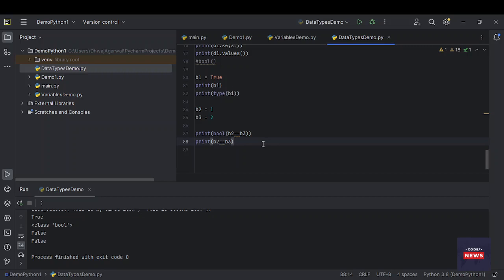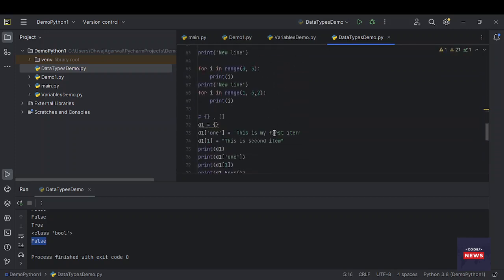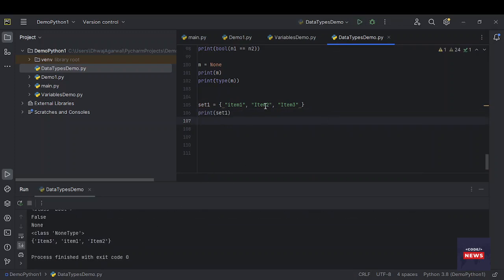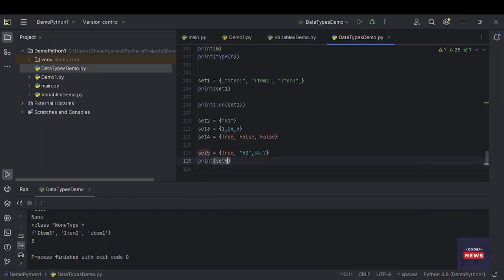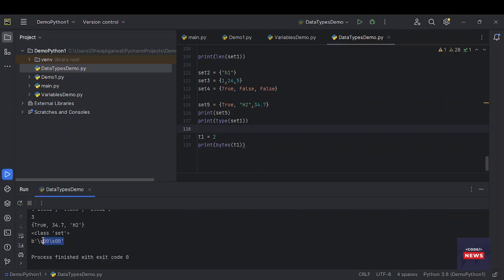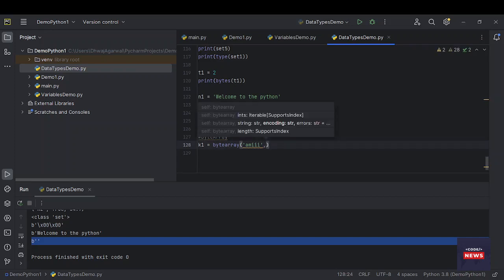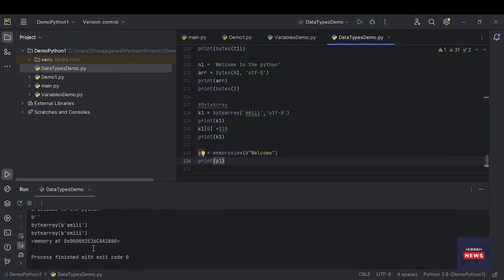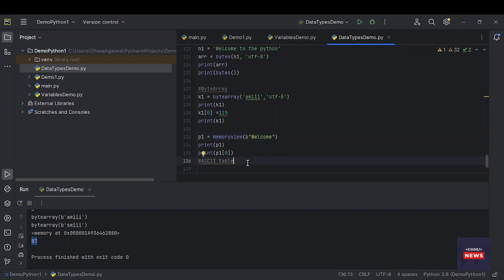Python Built-in Data Types - 3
variables and data types of python, variables constants data types and concatenation in python
python data types - 4
variable data types python
what are the 5 data types in python?
built in data types in python
why to use data types in python
what are different data types in python?
how many data types are in python?

Python Notes:
In this video I have explained what are data types, Python. Data Types represent the kind of value that says what operation can be performed on particular data. It defines what type of data we are going to store in a variable. The data stored in memory can be of many types. For example, an employee's mobile is stored as a numeric value and his or her address is stored as alphanumeric characters.

Python has various built-in data types which we will discuss with in this tutorial:
• Numeric - int, float, complex
• String - str
• Sequence - list, tuple, range
• Binary - bytes, bytearray, memoryview
• Mapping - dict
• Boolean - bool
• Set - set
• None - NoneType